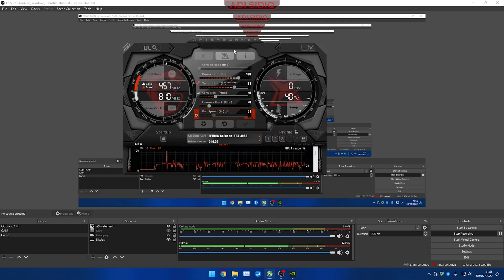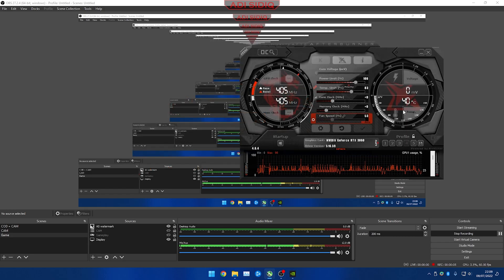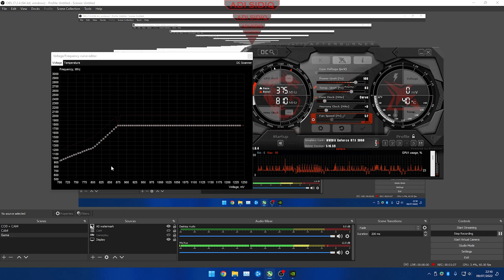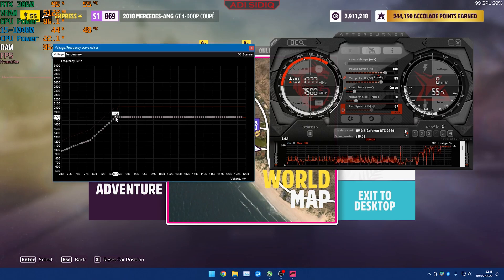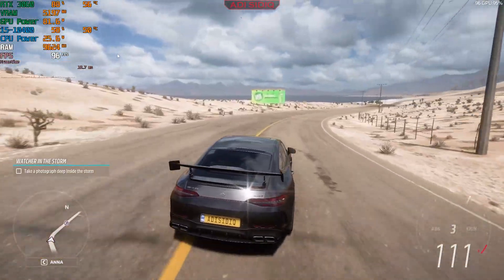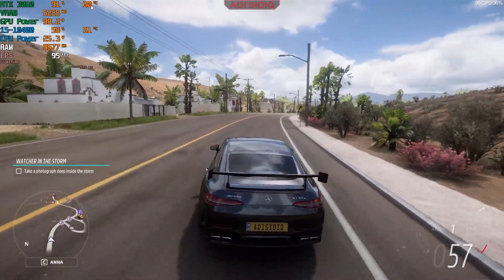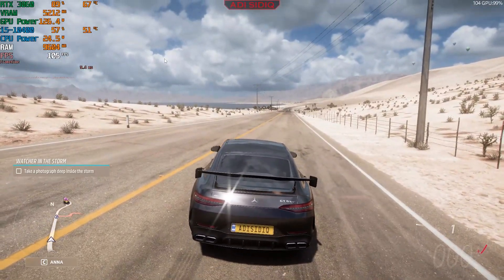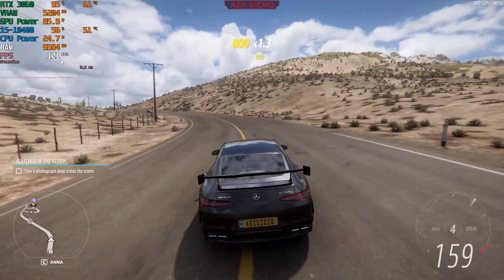How to Undervolt GPU Using MSI Afterburner (Power Limit and Curve Editor)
In this video, I'm gonna show you how to undervolt your GPU using MSI Afterburner. I have 2 methods to do. The first one is the easiest one, then the second one is little bit complex but it has most efficient than the other method. I hope this video helps you how to undervolt your GPU using MSI Afterburner
00:00 Intro
00:35 First Method
01:09 Second Method
02:51 Result
06:37 Comparison